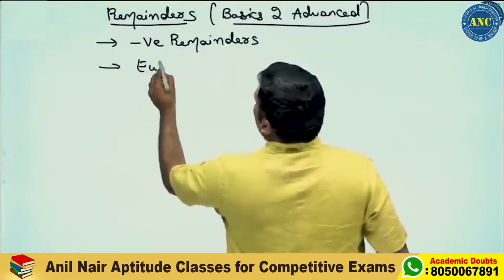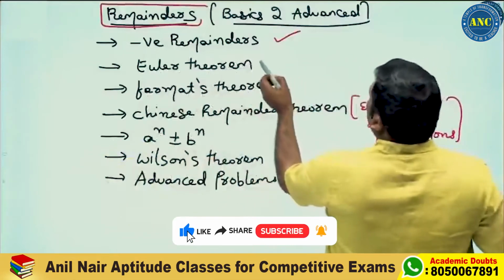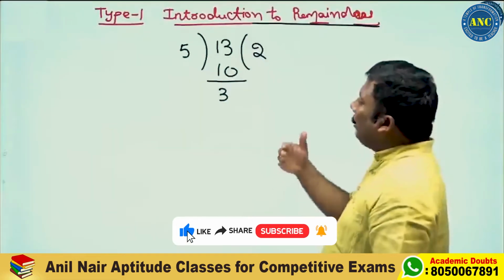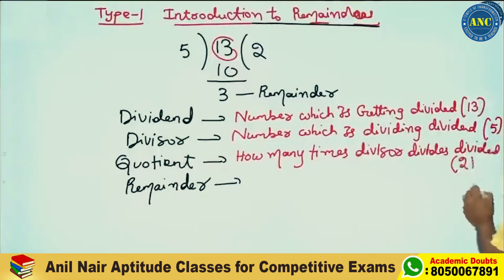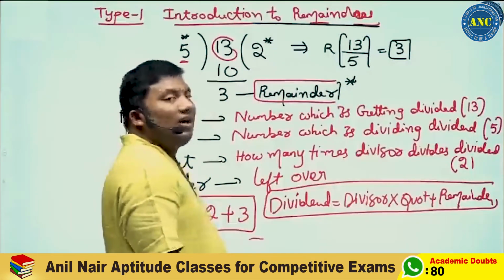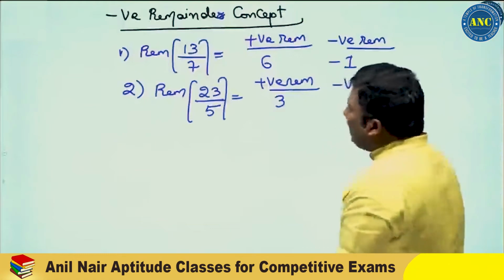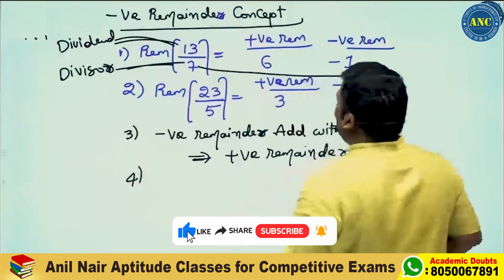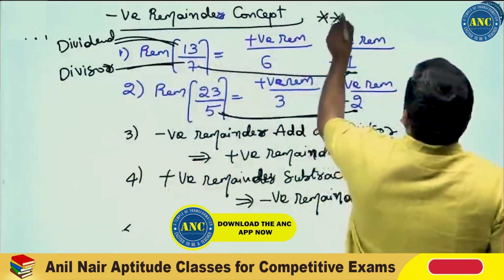🔴🔥Remainders Basics -1 || CAT-24/ XAT/IIFT/MHCET|| Bank PO || SSC CGL|| APPSC || TSPSC || Anil Nair